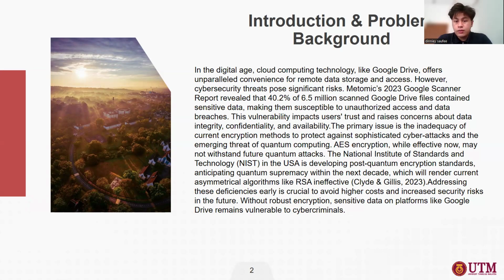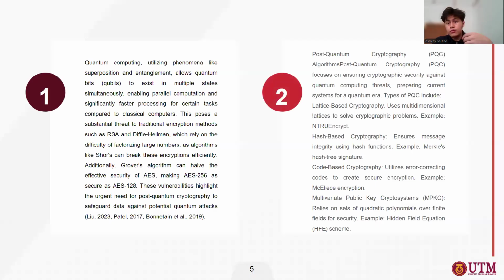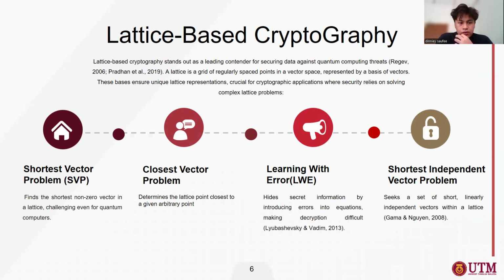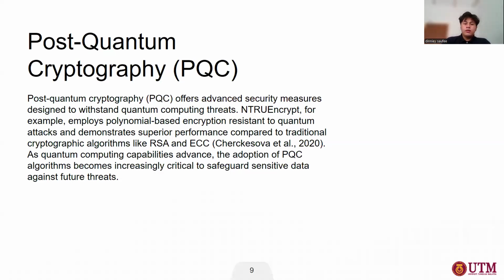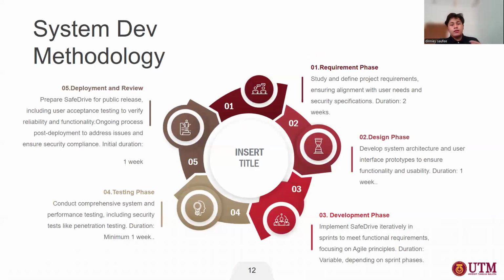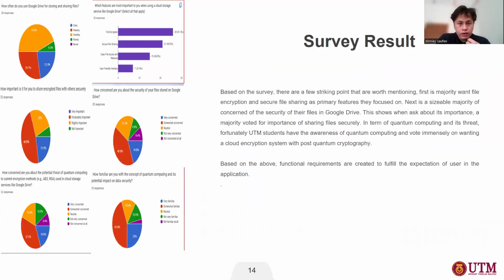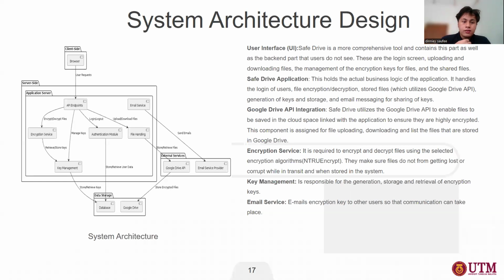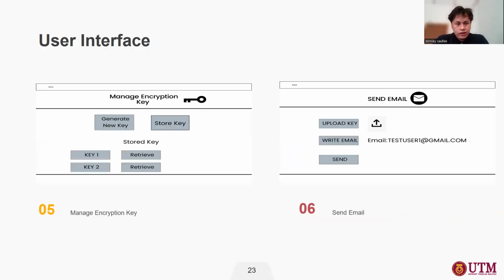PSM1-Presentation Full( Muhammad Dinniey Saufee bin Razali A21EC204)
Cloud Based Encryption Platform for Google Drive using Post-Quantum Cryptography Algorithm